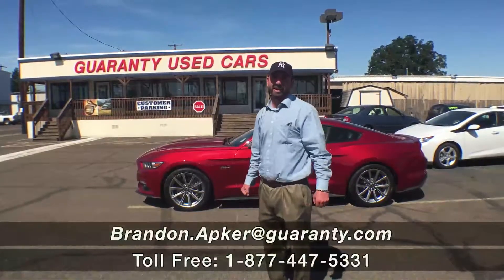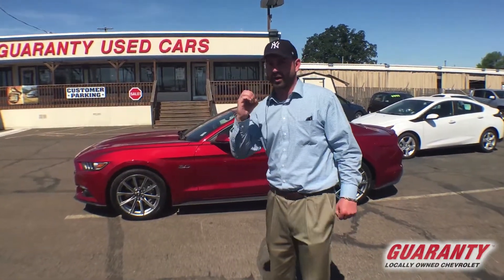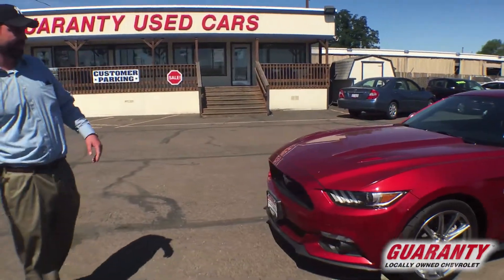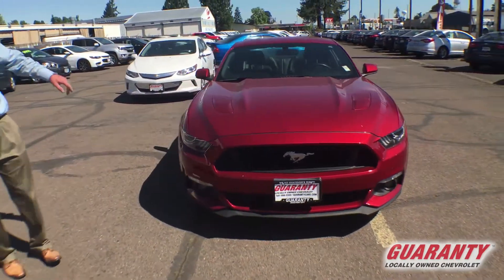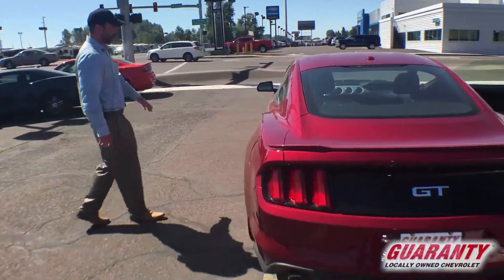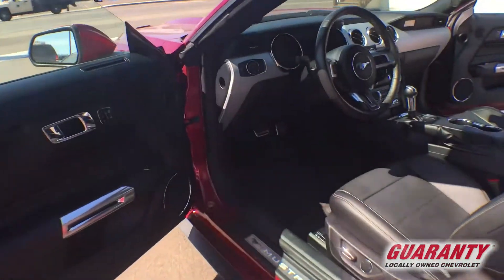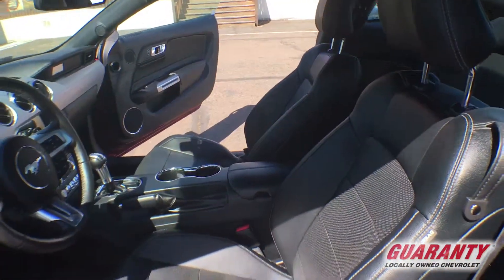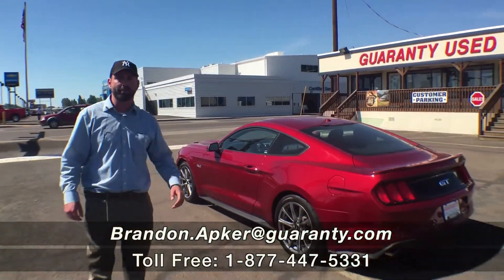2015 Ford Mustang Fastback GT • GuarantyCars.com